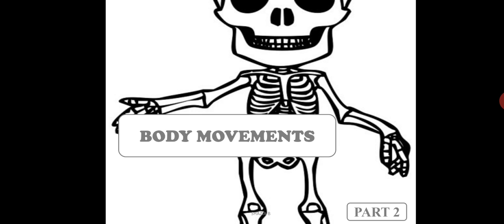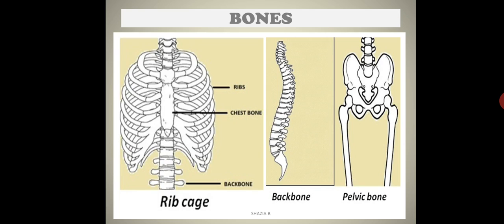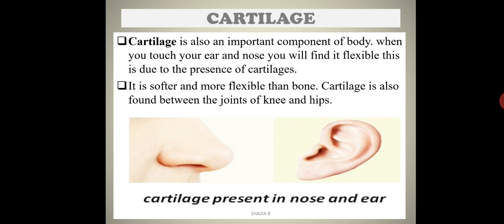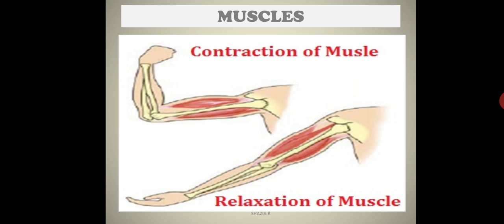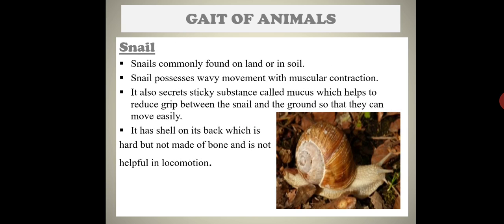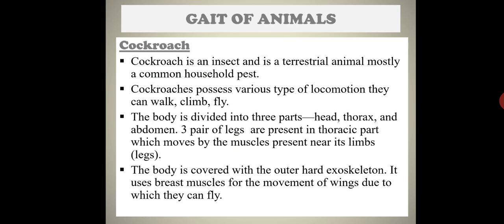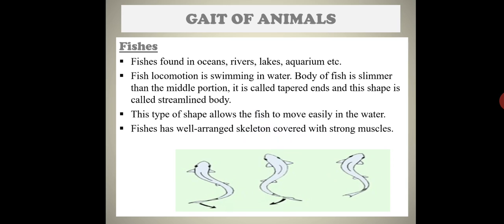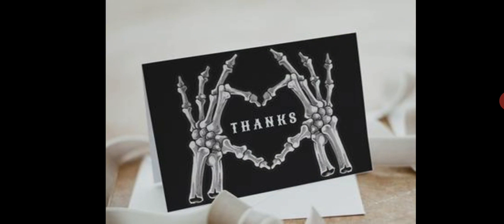Body movements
Part 2